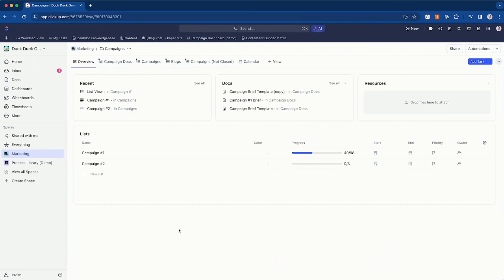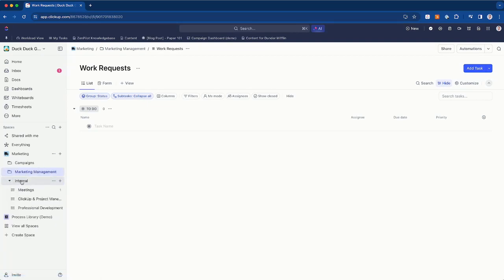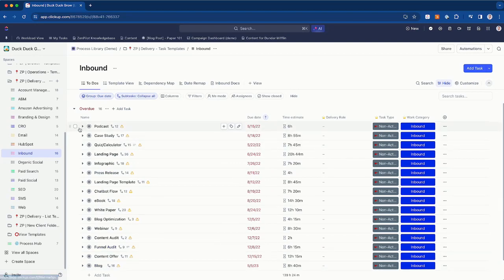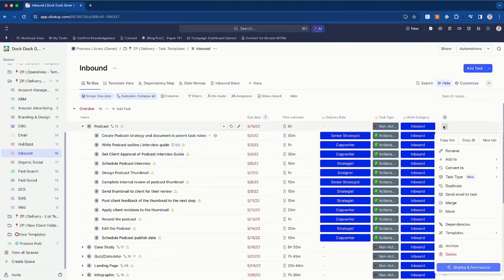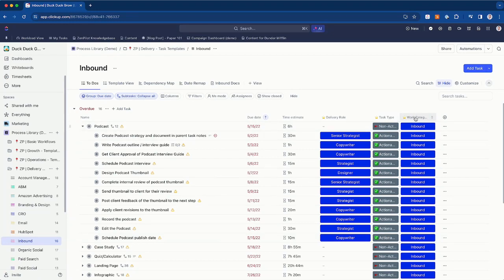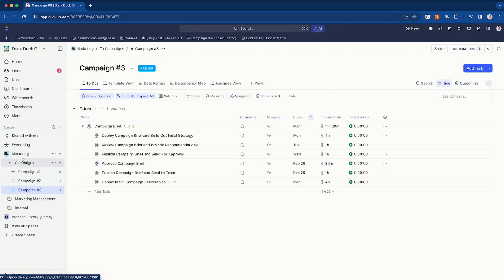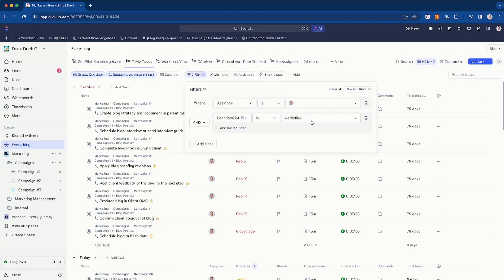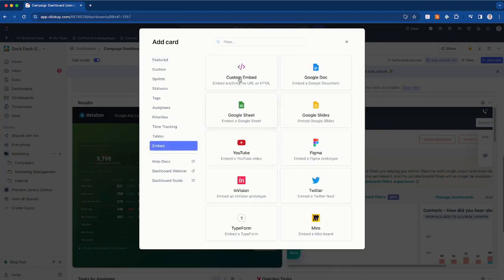How to Use ClickUp for Marketing Teams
Did you just create a ClickUp workspace for your internal marketing team, but have no idea how to set it up?

Well, you've come to the right place. This video walks you through the exact set up you can use to create better visibility, clarity, and to help your team do better work, faster.

Here's what's included:

0:00 - Introduction
0:21 - The Best Hierarchy for Marketing Teams
6:56 - Creating a Process Library
17:30 - 4 Custom Fields You Need
22:42 - Adding Work to ClickUp
22:42 - Views You Need
33:45 - Dashboards for Campaigns
35:18 - Conclusion

📞 If you're ready to experience the power of world-class operations, schedule your free marketing ops strategy call

 📚FREE RESOURCES 📚

⚡️ Want to see how your operations stack up against 2,000 other firms? take the 20-question benchmark

📕 Download the 47-page guide on how to implement ClickUp for agencies